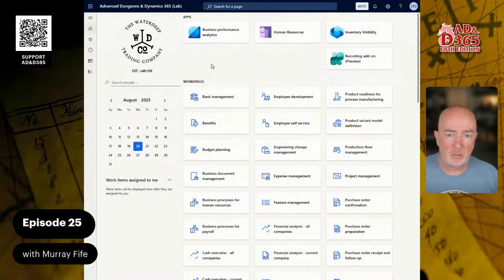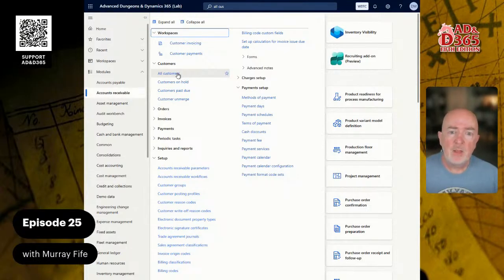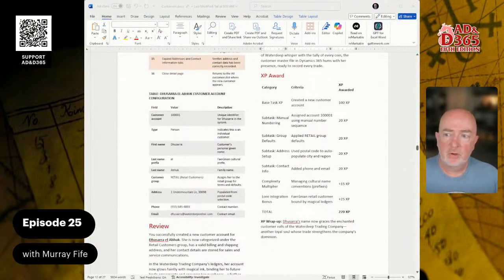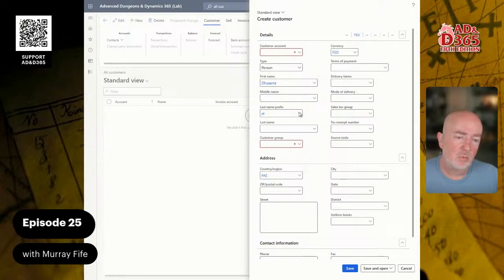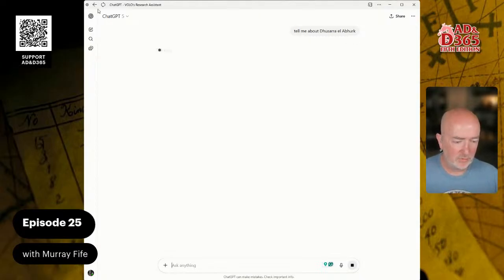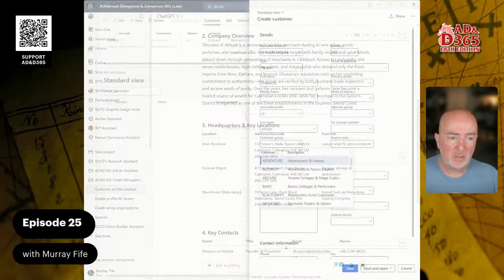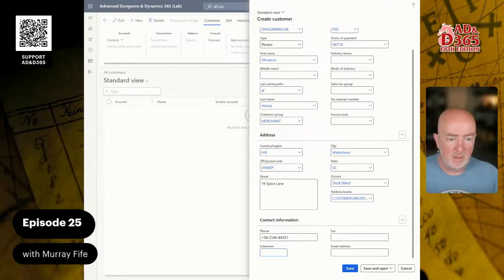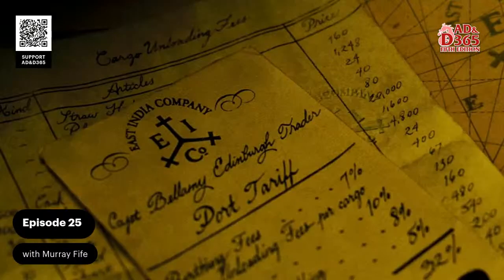Advanced Dungeons & Dynamics 365 Episode 25: Configuring Customers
Let's start configuring Customers